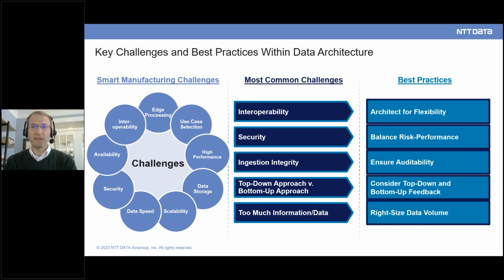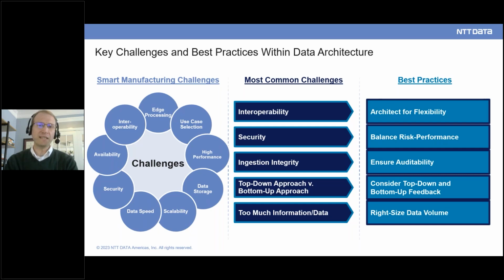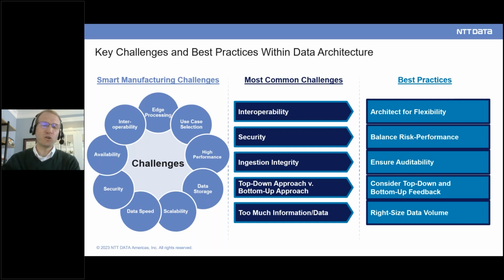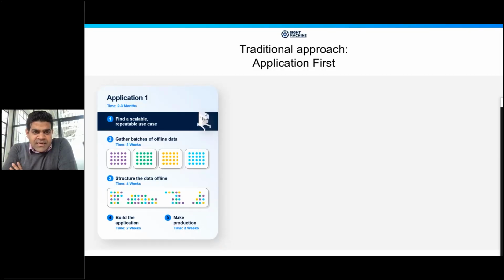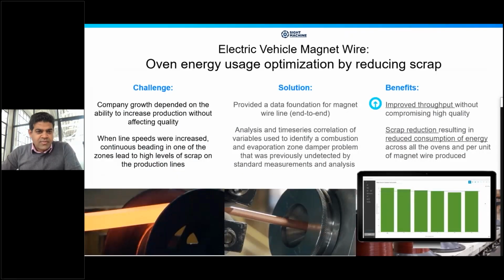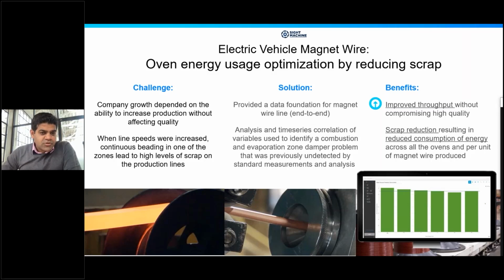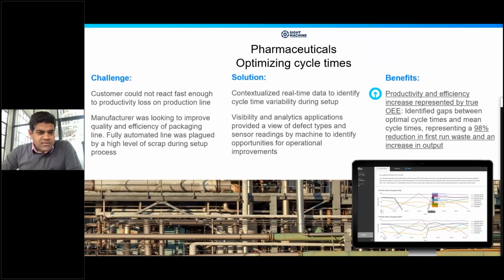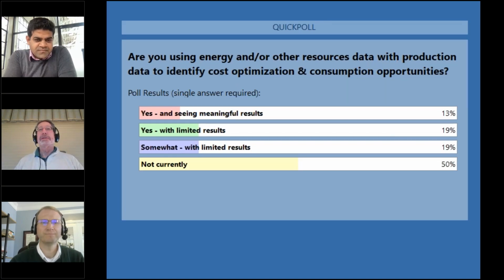Unlock Productivity and Sustainability with Plant Data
When analyzing plant floor production, customary data modeling approaches don’t work.
Most manufacturing activities are typically analyzed with batch processing, existing software systems, and traditional modeling techniques. Analysis of actual plant floor production (OT data) is different. The data comes from disparate sources, in various formats, in massive volumes and at different times. And therefore, only a small percentage is effectively utilized.
To achieve optimal productivity and sustainability, organizations must use a common data foundation to provide new levels of real-time, system-wide visibility to deliver data-powered insights and scale productivity solutions across the entire value chain.
Join us for an interactive discussion and real customer stories on how to unlock plant data that will:
• Empower your workforce by placing data-driven decisions at the core of day-to-day operations
• Improve KPIs such as energy consumption, throughput, quality, and more
• Achieve rapid results and move beyond proof-of-concept to optimize operations at scale